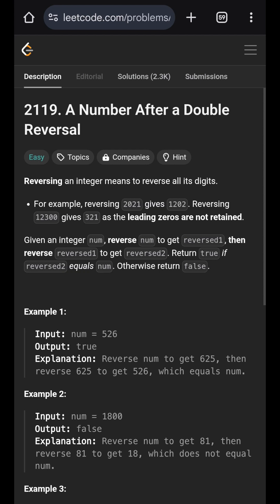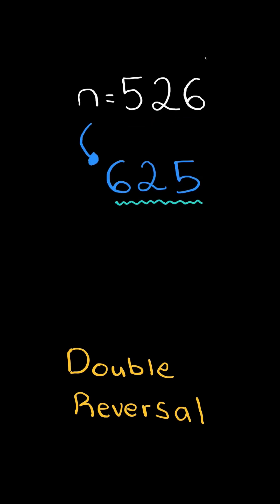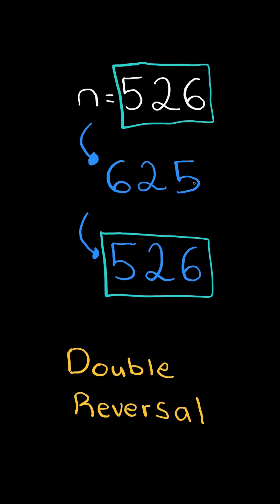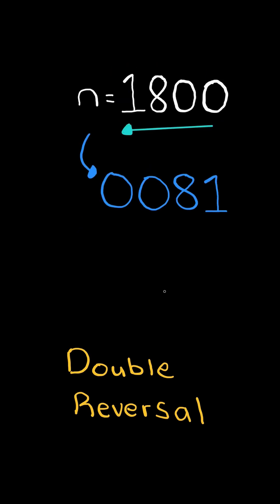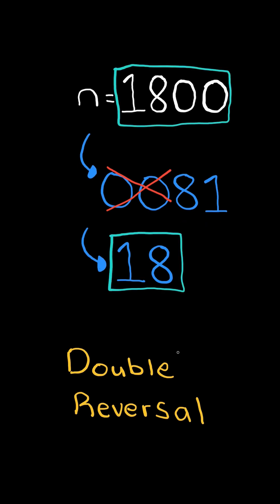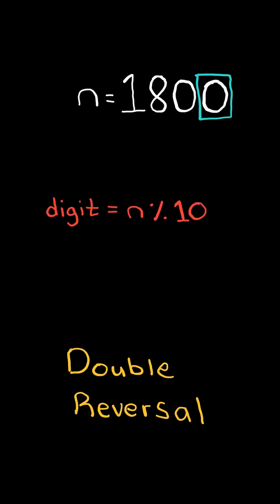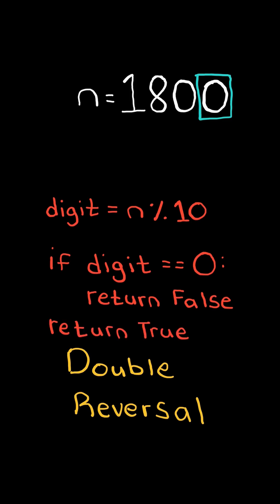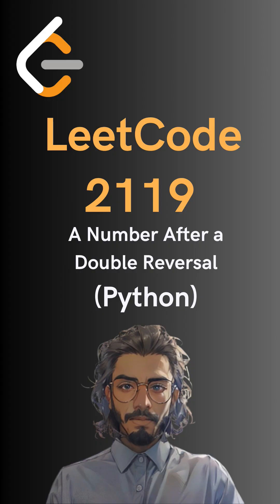LeetCode#2119 A Number After a Double Reversal - Python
Solving LeetCode problem #2119 A Number After a Double Reversal in Python